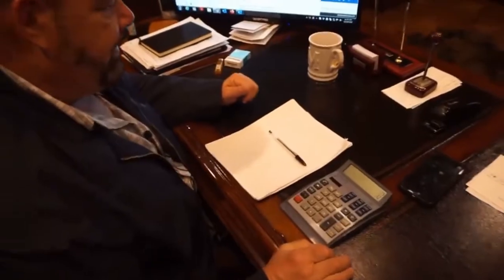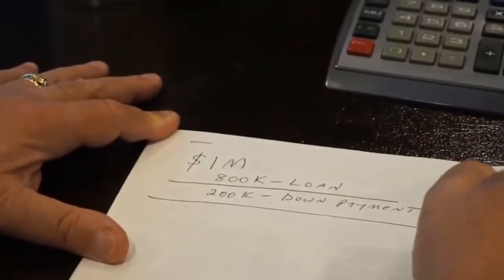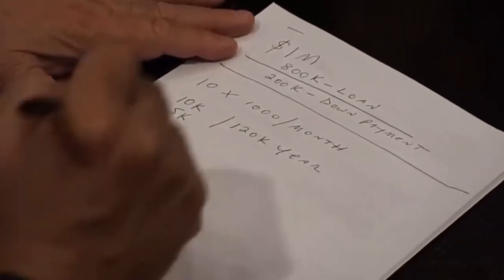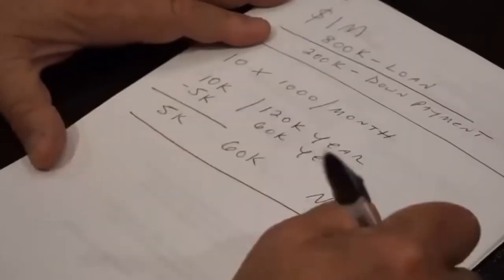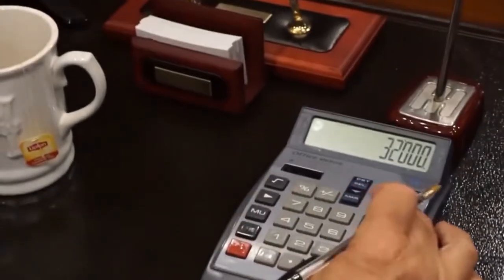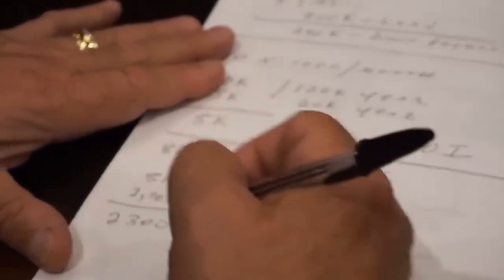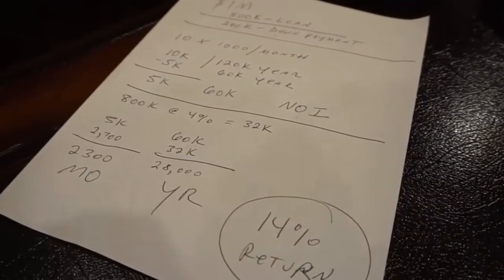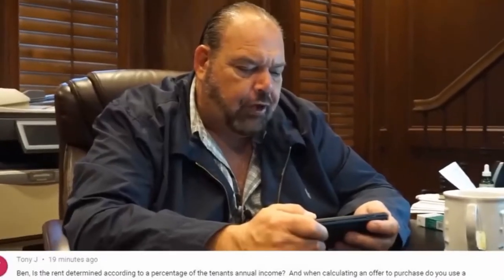BAM! COMMERCIAL REAL ESTATE INVESTING - Millionaire Ben Mallah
What's up guys! Today we are going to take a look at Ben Mallah's video explaining income properties in commercial real estate investing.

Ben Mallah started from nothing, grew up in the projects of Queens, New York, and only made it to the 6th grade in school. Today he now owns over $250,000,000 worth of Real Estate. He’s bought shopping centers, apartment buildings, a $16.5 million dollar mansion in Tampa, Florida, and the BATMOBILE.

He covers the basics someone needs to know for acquiring their first commercial real estate income property. He explains down payments, interest only loans, gross annual incomes, net operating expenses, and cash flow.

He serves as an incredible example that we can improve our circumstances through real estate investing and business and achieve more than we thought possible if we focus with determination to succeed and never quit.

GOT MONEY BUT NO TIME